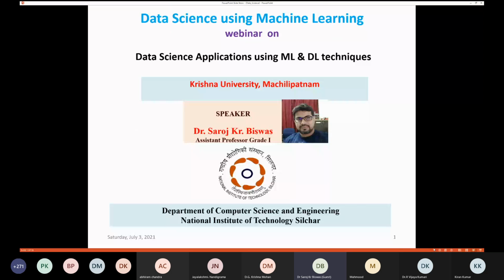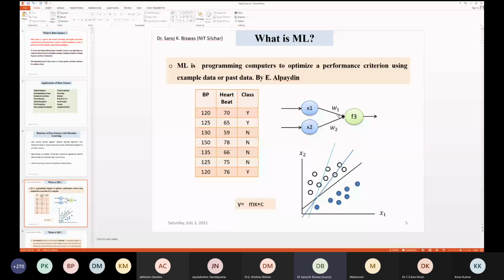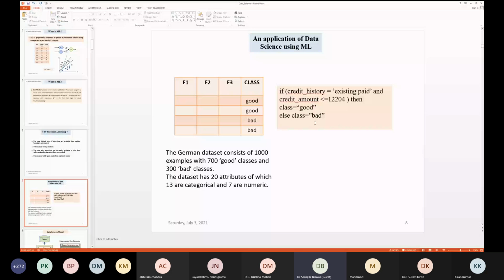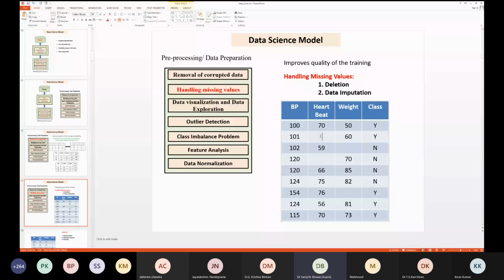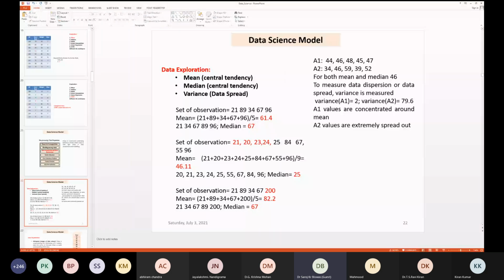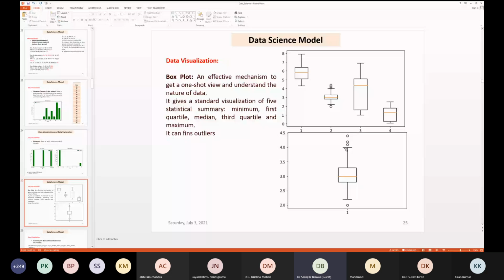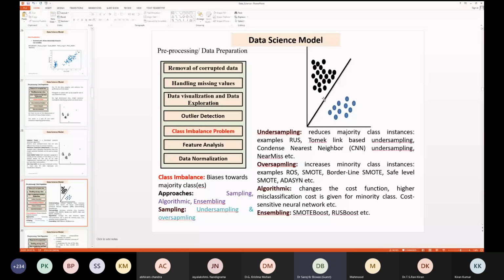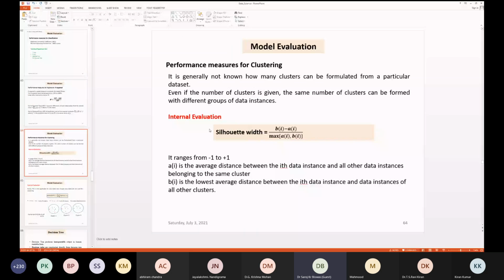KRISHNA UNIVERSITY Dr Saroj Biswas Lecture National Webinar on Data Science Application usi ML & DL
KRISHNA UNIVERSITY Dr Saroj Biswas Adress National Webinar on Data Science Applications using ML & DL Techniques